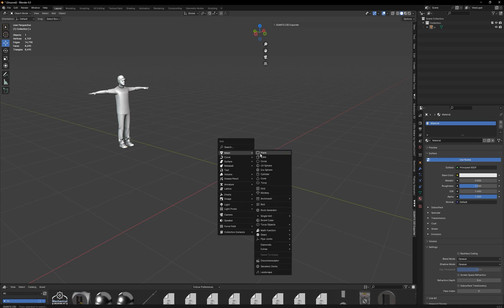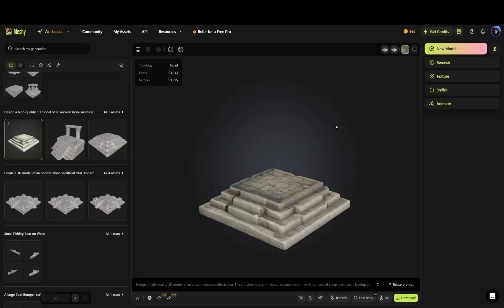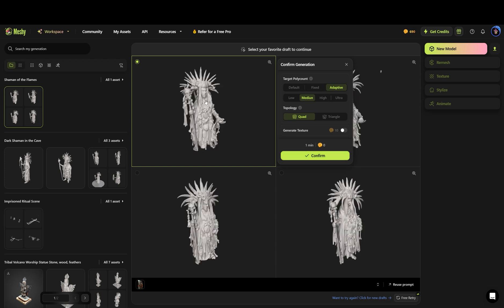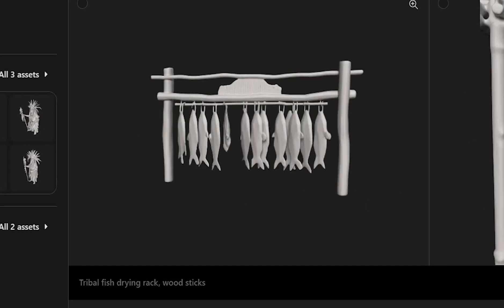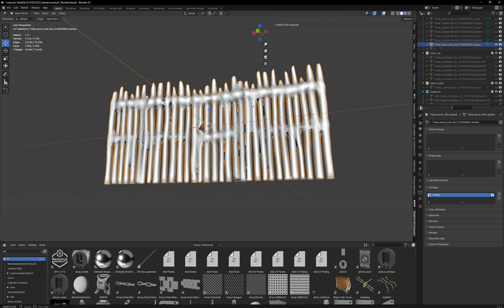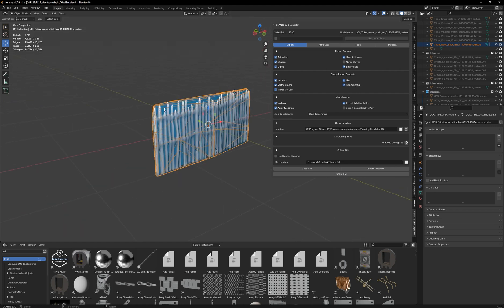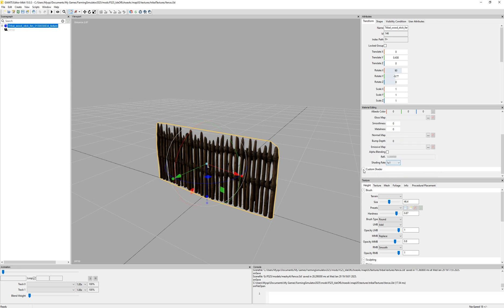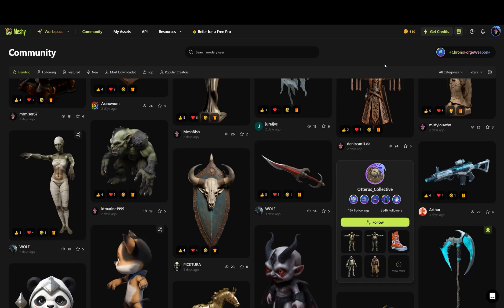Farming Simulator 25 Just Got 100x BETTER Thanks to Meshy.ai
🚜 Learn how to create FS25 mods FAST using Meshy.ai! 🎨 No experience needed—watch the tutorial now! 🚀